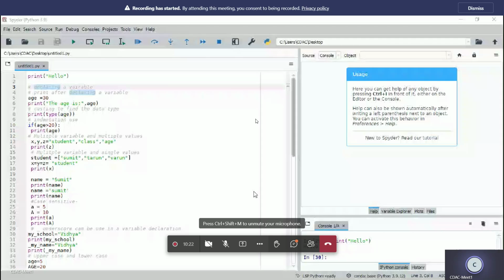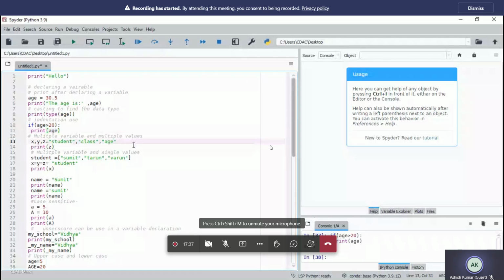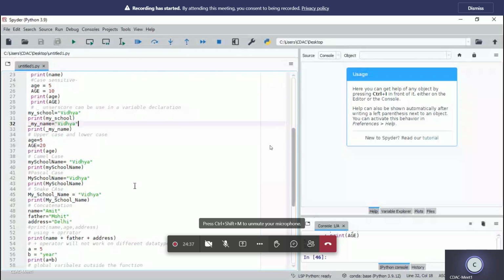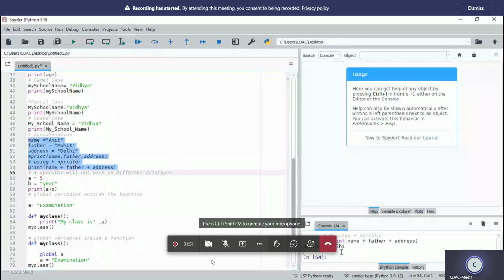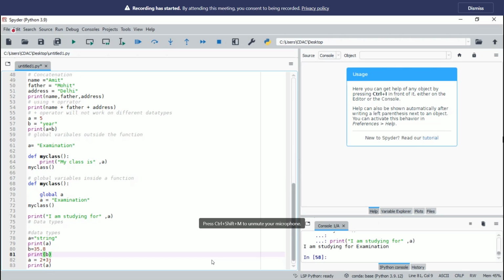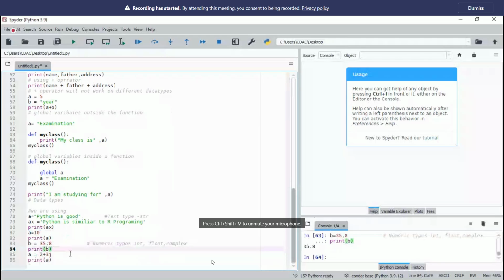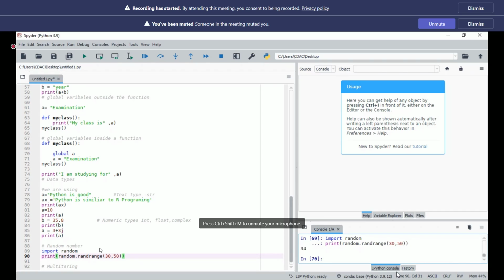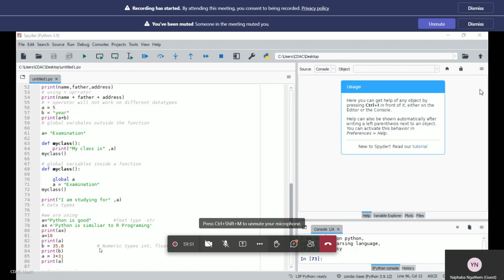Big Data Online Class Day 29 (Python Class 1)